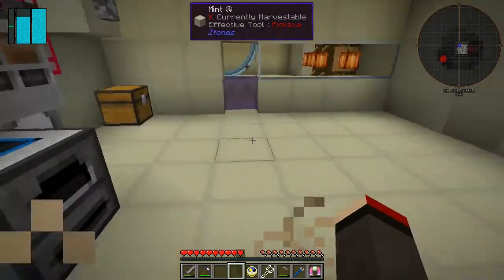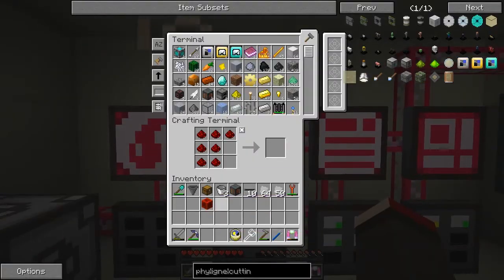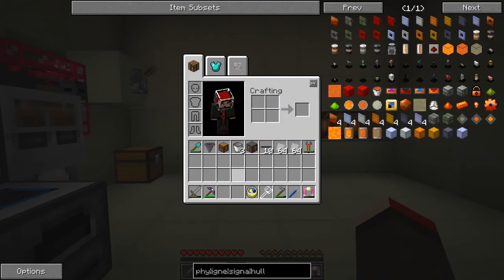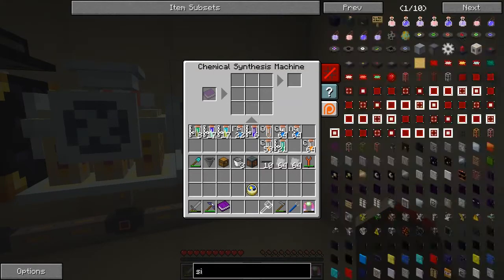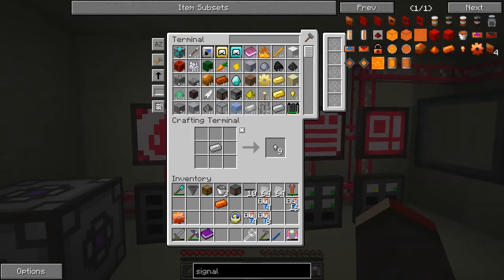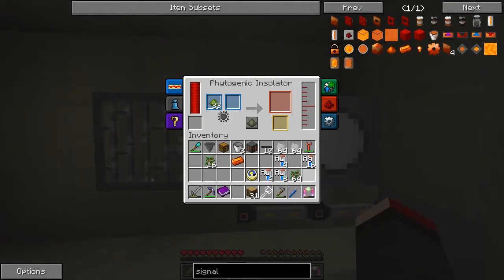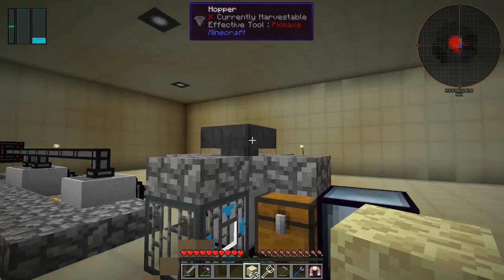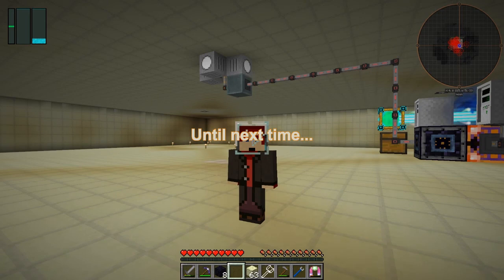Galactic Science 2 #18 - License to plate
In this episode we:
- rolled 128 iron plate
- craft a Signalum gear
- upgrade the Phytogenic Insolator to reinforced
- synthesise some Certus Quartz Dust

Complete the following quests:
- License to plate

This video is the my eighteenth episode of Galactic Science 2, a series of the beta 0.08 mod pack by Caithleen. This a very different Minecraft mod pack.